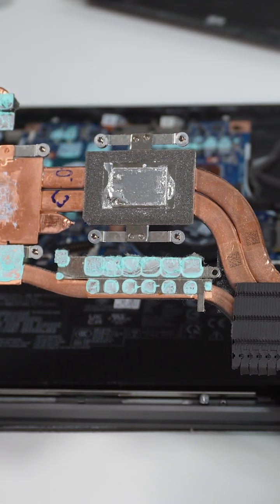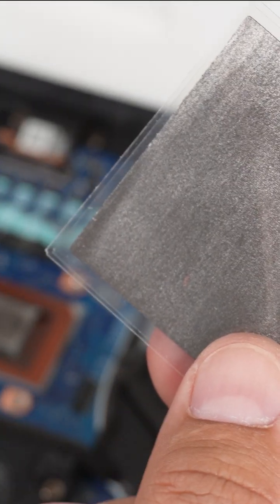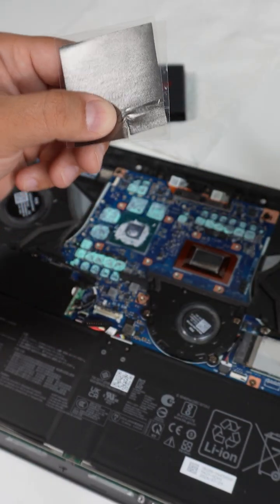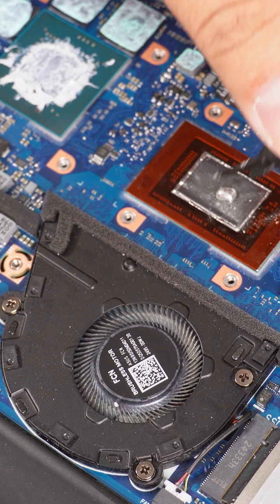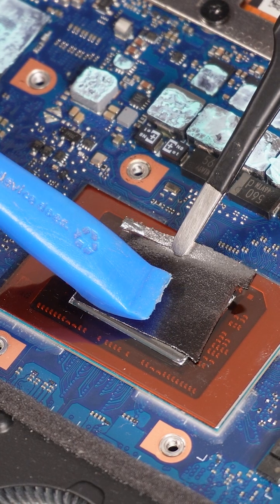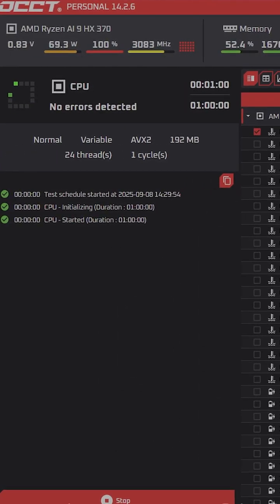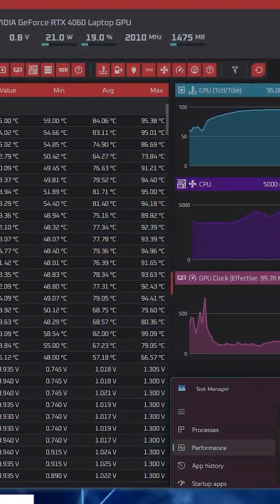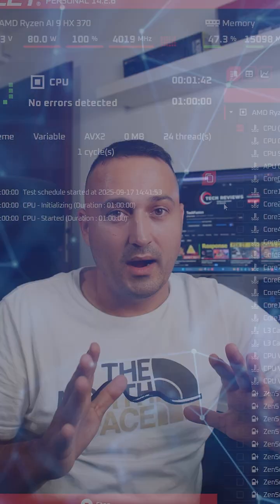Paste vs Liquid Metal – Why KryoSheet Changes Everything!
KryoSheet vs paste or liquid metal — here’s why this new thermal solution is taking over! In this short, I show the temperature difference and real-world impact when switching from traditional thermal paste or liquid metal to a carbon-based KryoSheet.

If you’ve ever wondered whether it’s worth it, this is the test you need to see.

Weekly uploads: tutorials, reviews, gadgets, and more.